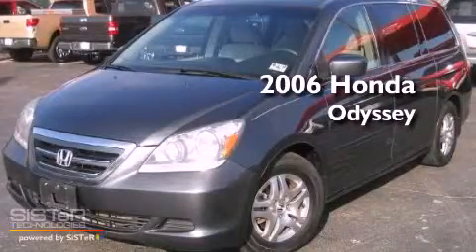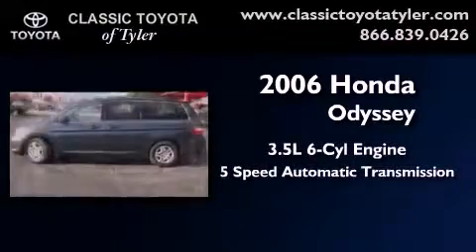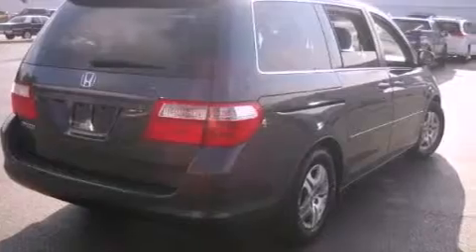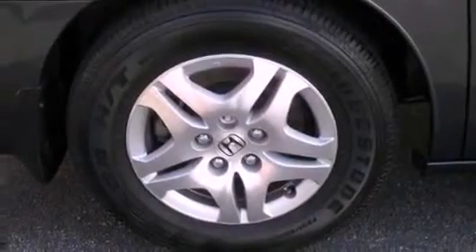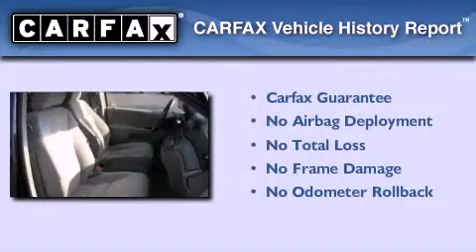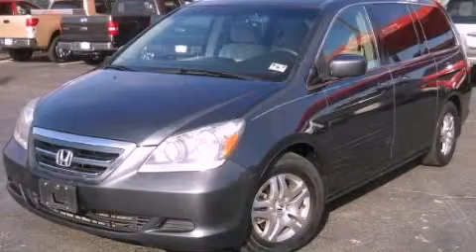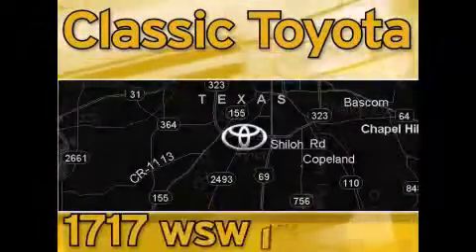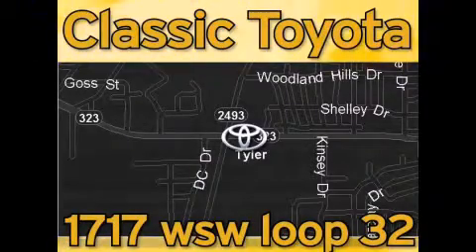2006 Honda Odyssey Tyler Texas 75701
Year : 2006
 Make : Honda
 Model : Odyssey
 Engine : Gas V6 3.5L/212
 Trans . : Automatic
 Exterior : Sage Brush Pearl
 Miles : 69,131
 Interior : Gray

 1717 West Sw Loop 323

 Preowned 2006 Honda Odyssey Tyler Texas